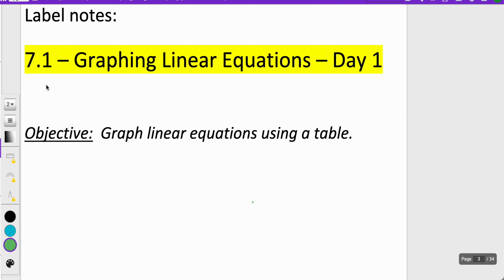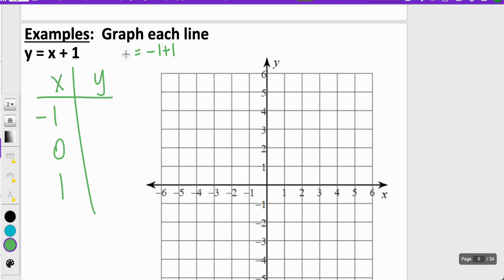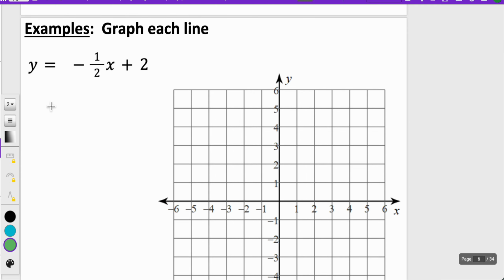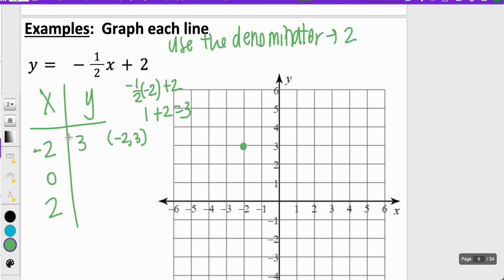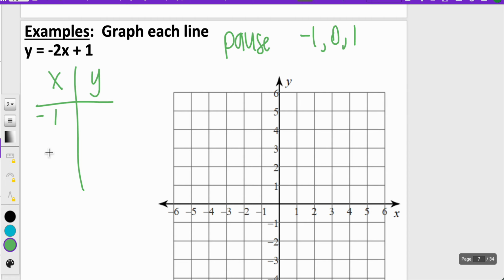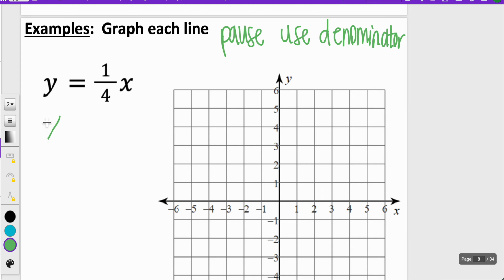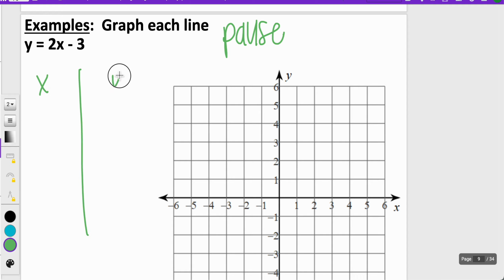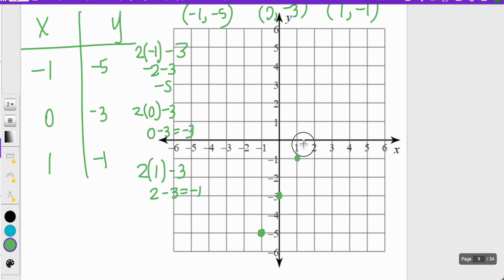7.1 Graphing Linear Equations (day 1)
How can you graph a linear equation using a table? What happens if there are fractions in my linear equation?